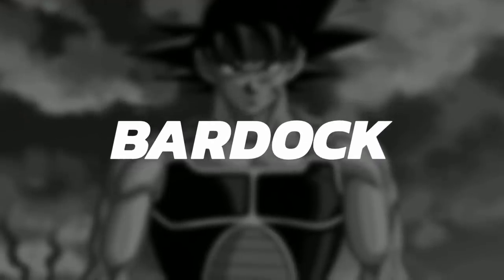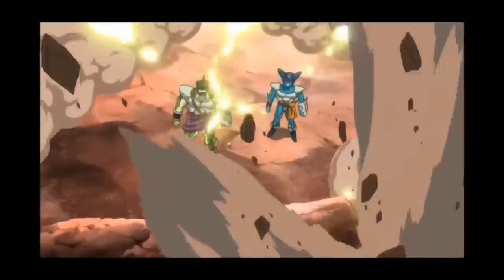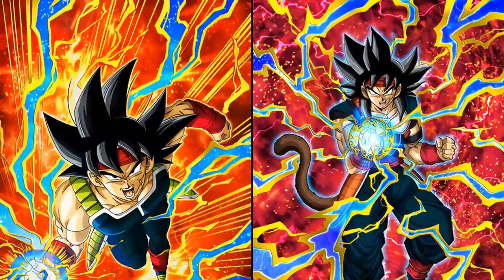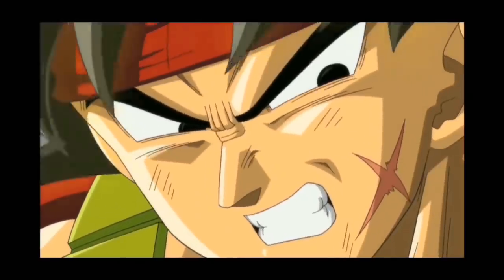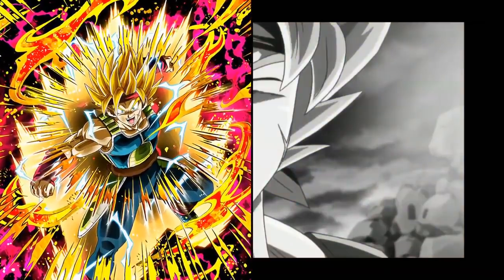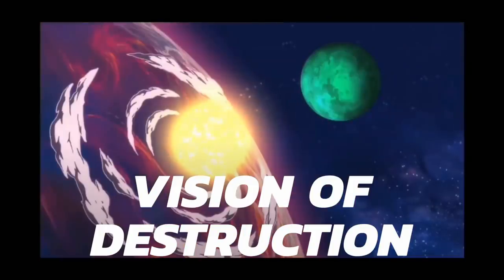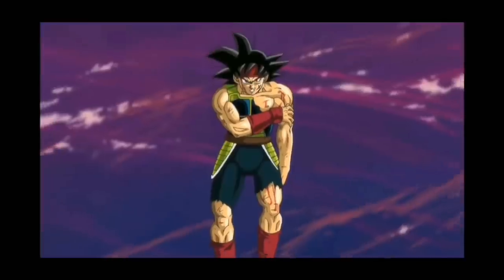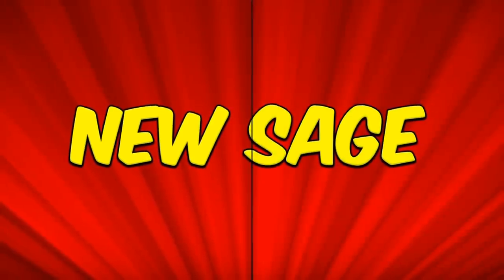Who is Dragon Ball's Bardock? Fearless Father of Goku.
This video explores the abilities, powers, and origin of the Dragon Ball anime character "Bardock." From being one of the strongest and most respected of the low-class Saiyan warriors that led his own squad known as Badrock's Planet Elite Force, possibly being the first Super Saiyan and creator of the Power Ball technique to make Blutz Waves for artificial stimulation of the Saiyan Great Ape transformation, being slightly more compassionate than others of his race, being the father of the legendary Saiyan warrior Goku and Raditz, gaining the ability of precognition to forsee Frieza destroying the Saiyan homeworld Planet Vegeta, to having the unprecedented bravery to stand against Frieza and his forces; Let's take a look at this fearless Dragon Ball hero, and the powerful father of Son Goku. This includes a short, canon character biography and my own opinionated "Sage Rating," which I use to give ratings of comic book and science fiction characters.